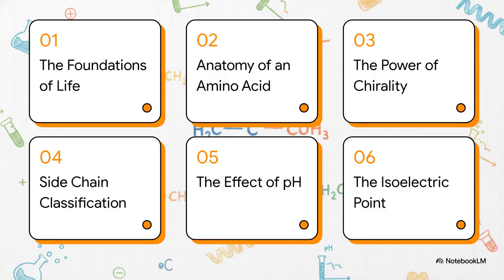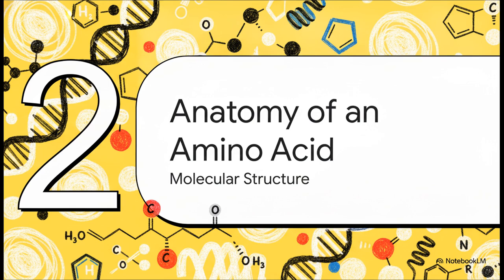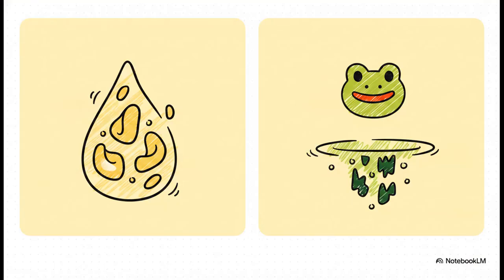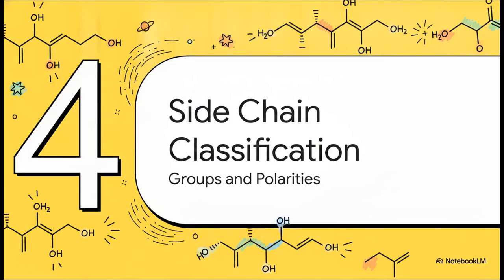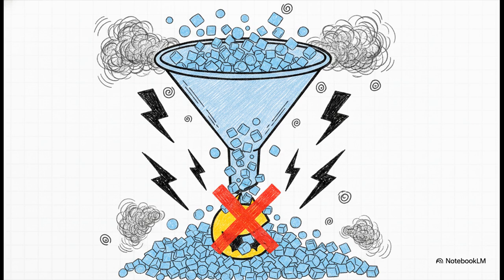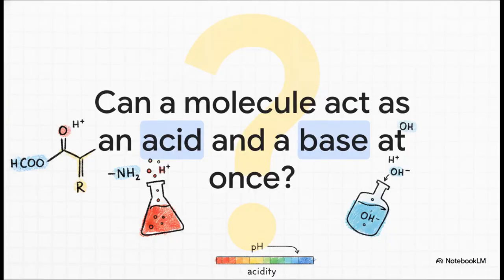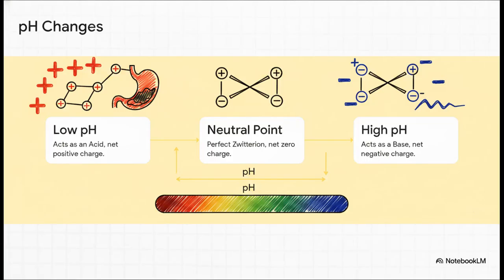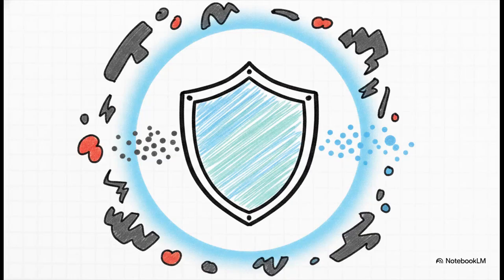Demystifying Amino Acids